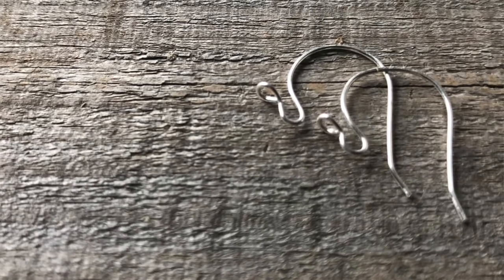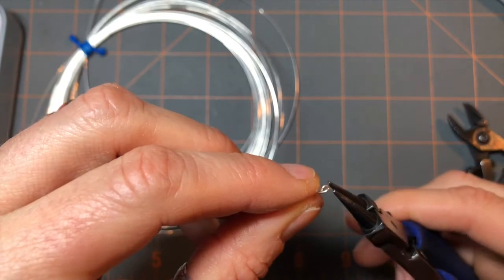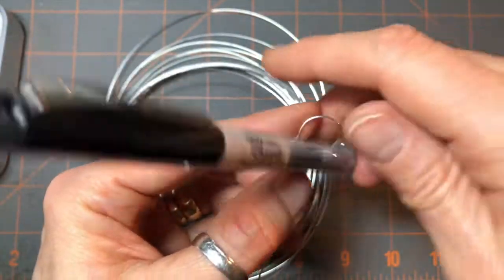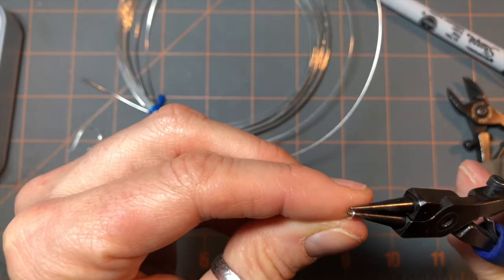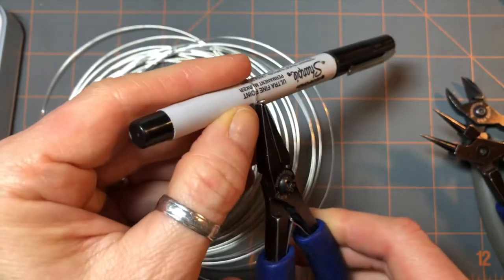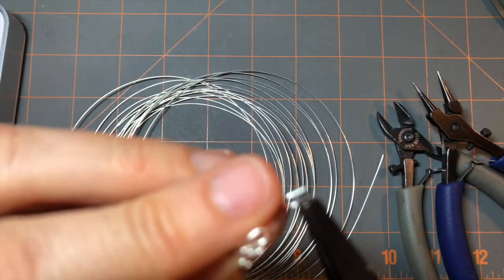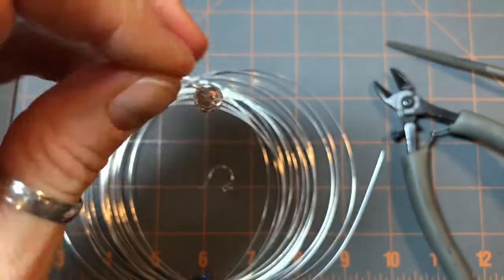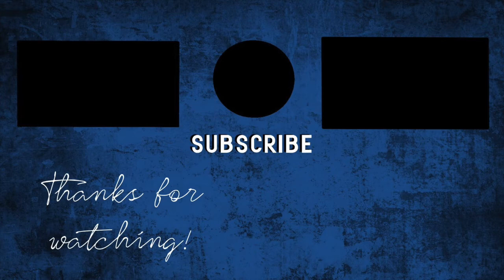DIY Jewelry- Simple To Make Interchangeable Ear Wires- Easy To Use!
I am excited to share how I make these easy to make interchangeable ear wires! They are very easy to use as well. Simply slip your earrings dangles on and off! You just need a few tools and some wire and off to the races!

***My Etsy Store: